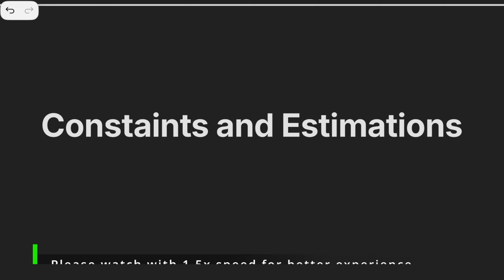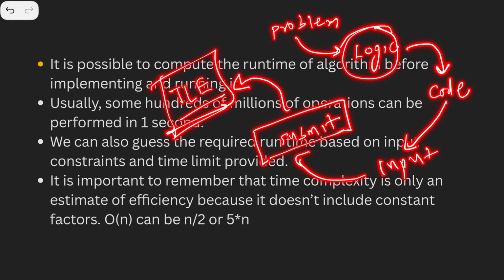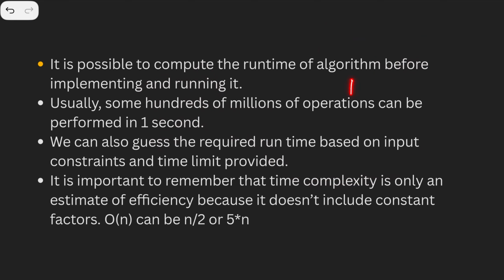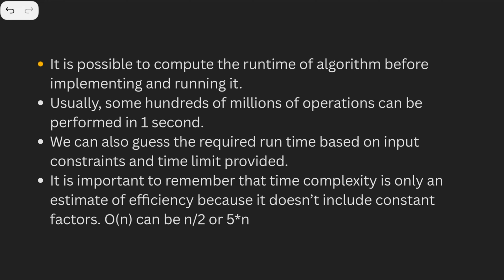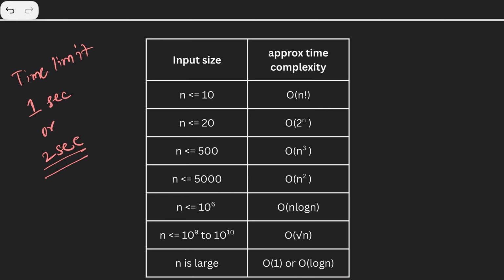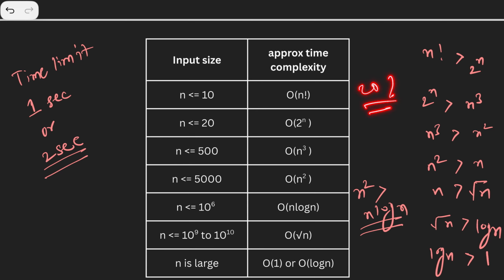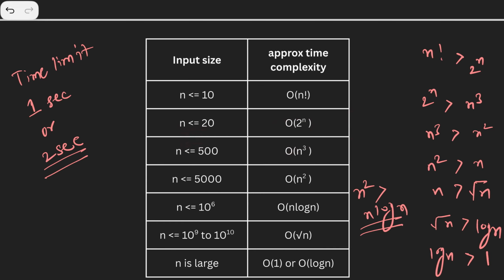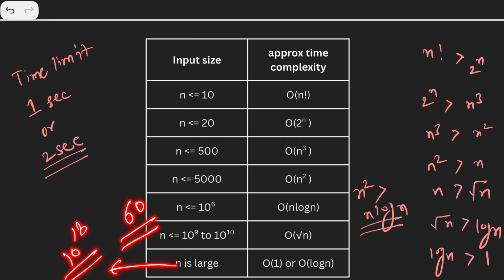Constraints and Efficiency Estimation | Time Complexity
Time Complexity - 8

Estimate efficiency before writing the code. Learn to develop logic with efficient run time.

Paperlike Tablet screen protector